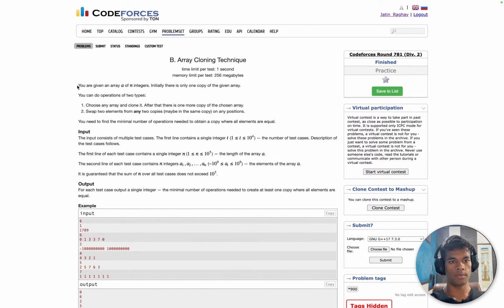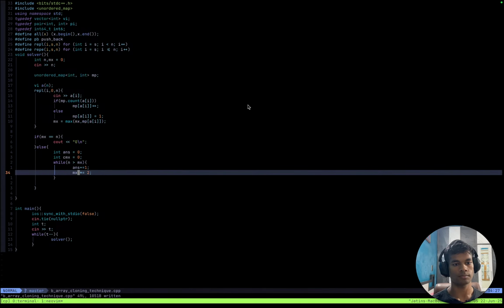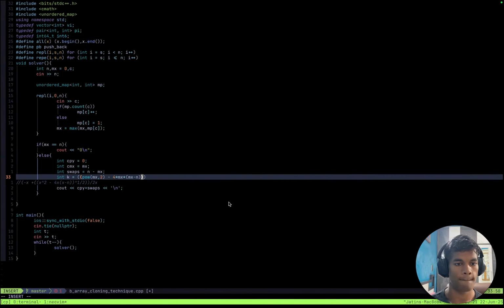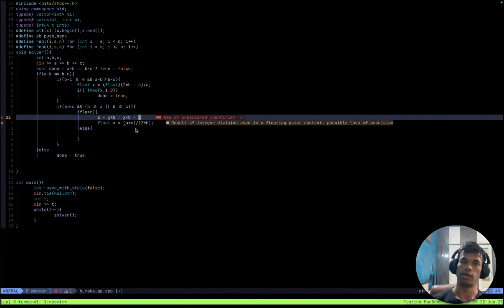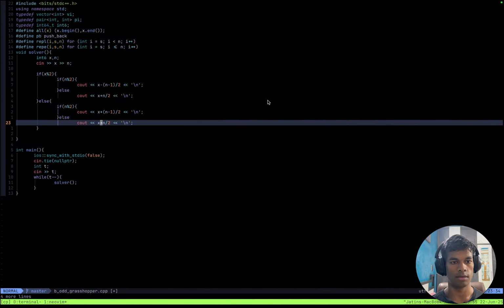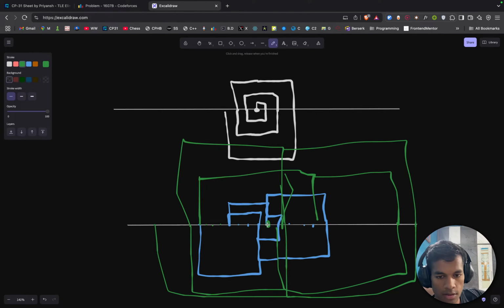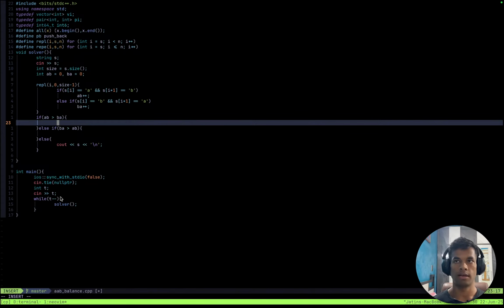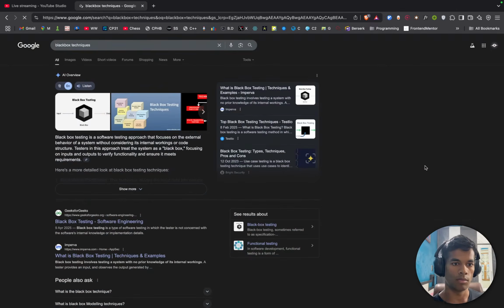Learning Competitive Programming in C++ | Part-10 | STREAM #112